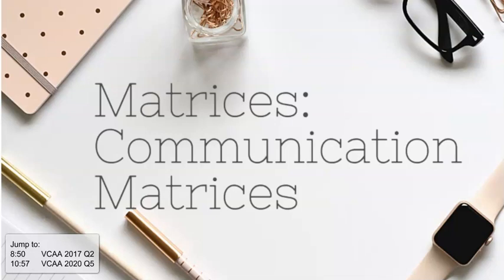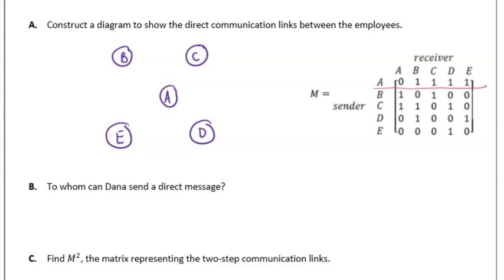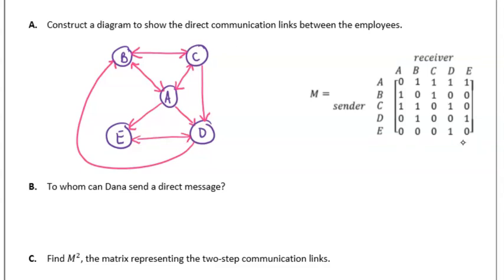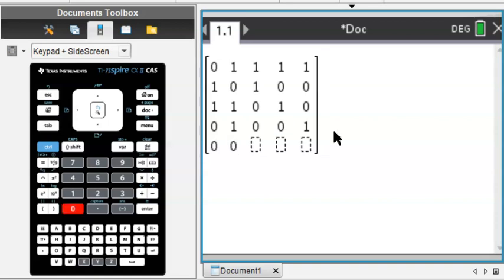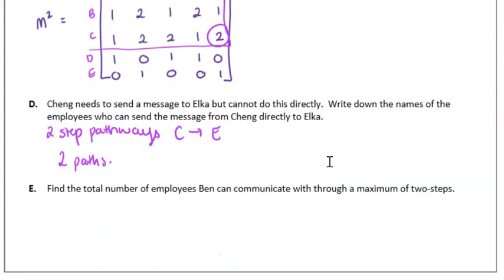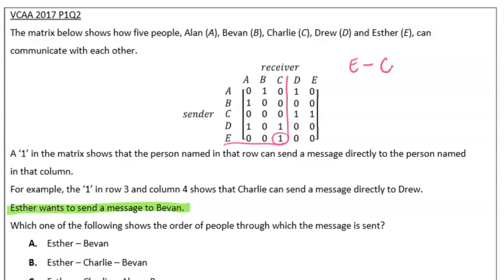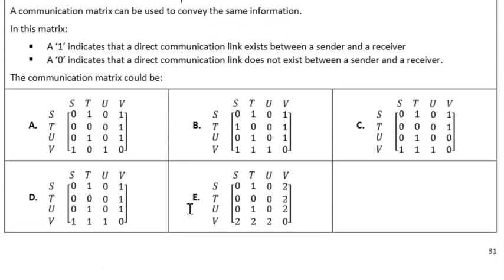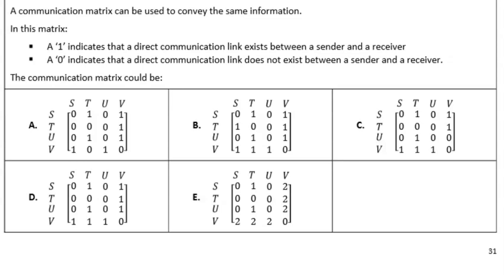Matrices: Communication Matrices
Communication as an application of matrices - working through VCAA questions from page 30 + 31 of notes